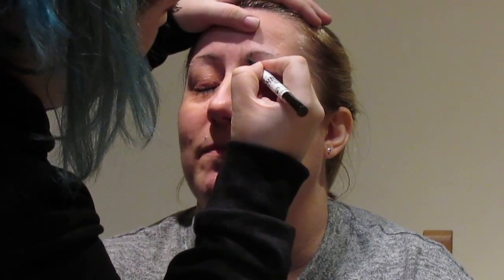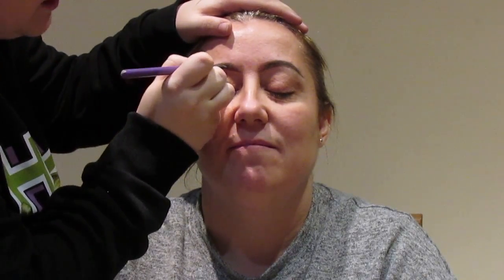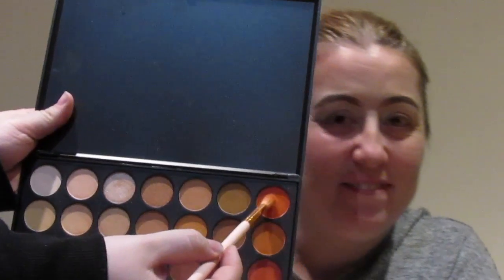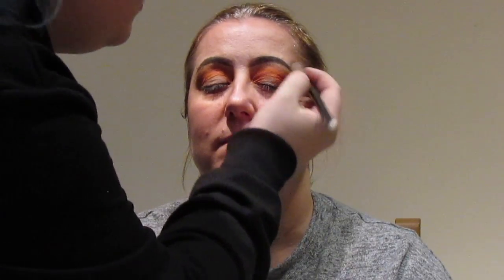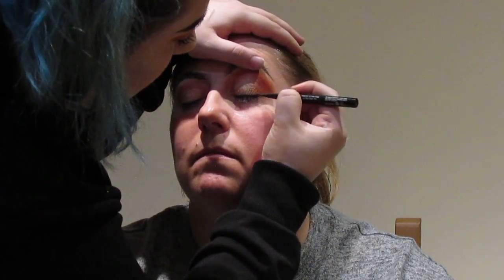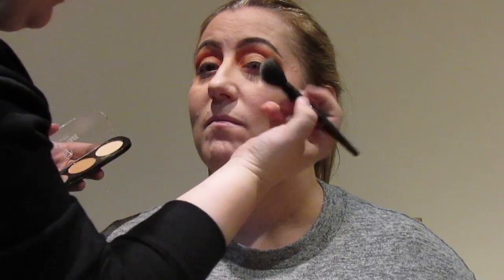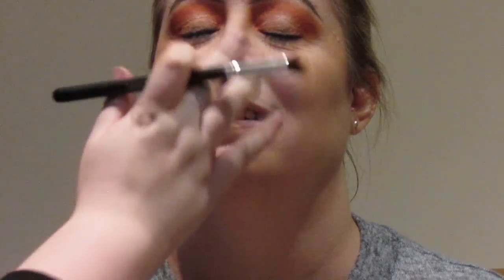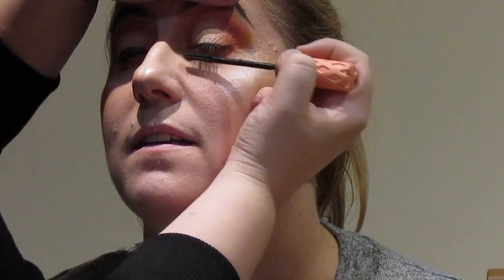TRANSFORMING MY MUM INTO ME!! | katieyng